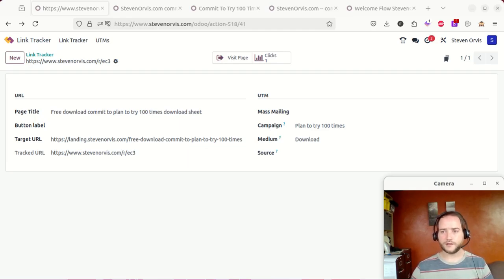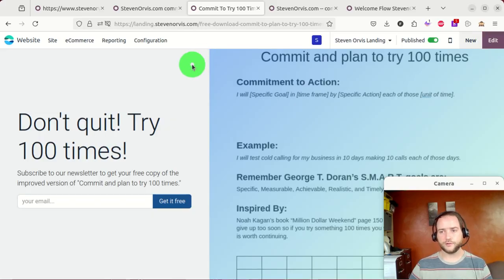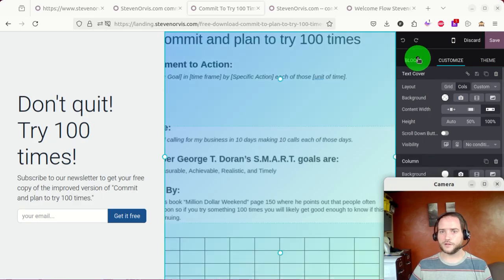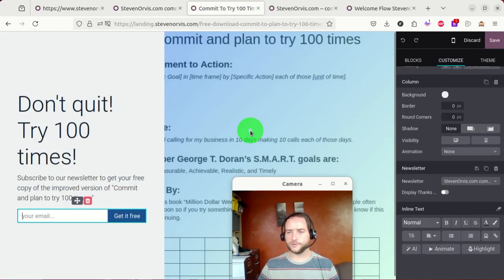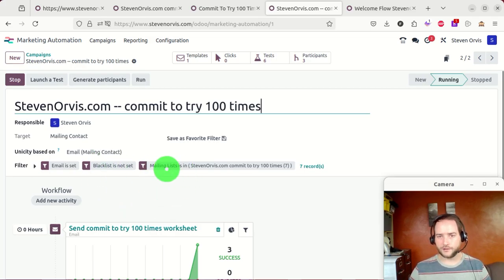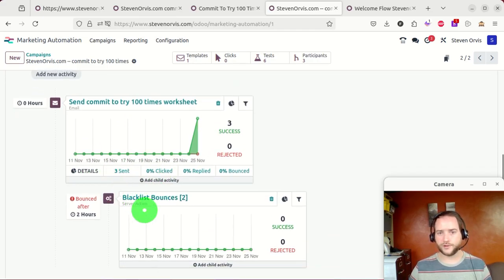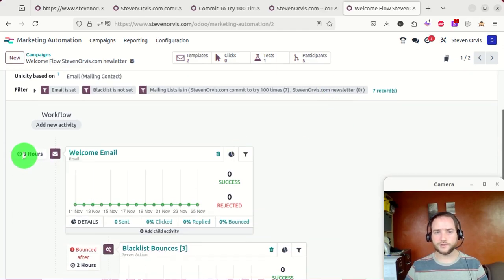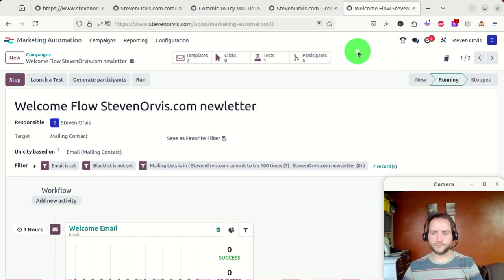How I Setup Marketing Funnel With Odoo To Give A Free Resource For A Newsletter Subscription